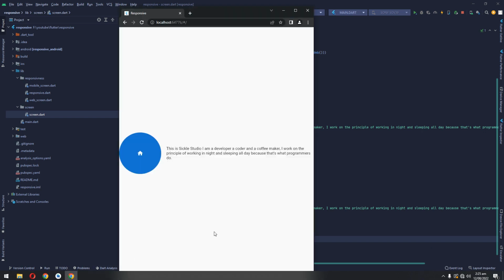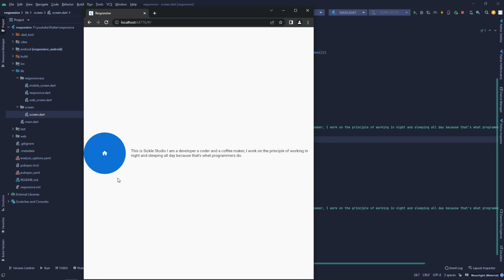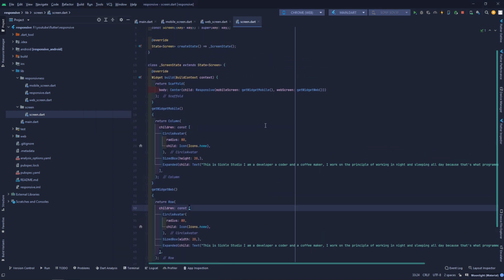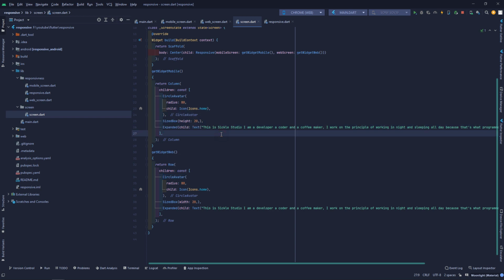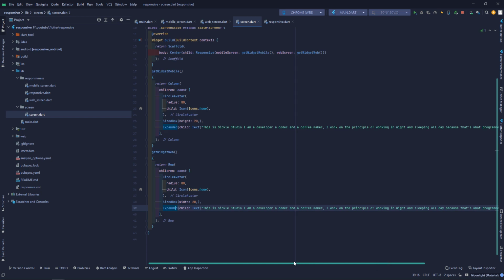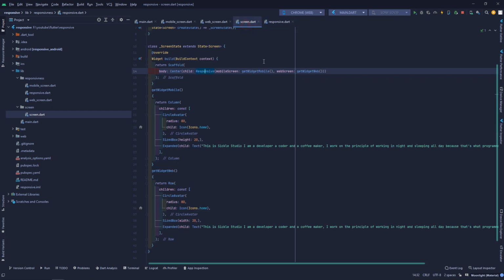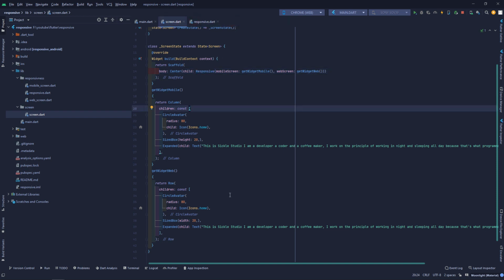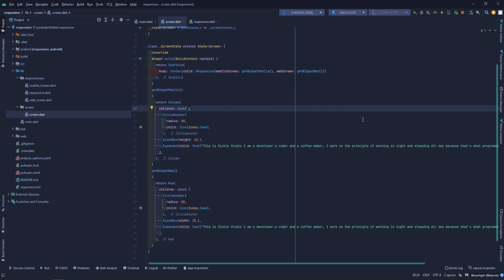Flutter Fully Responsive Design tutorial Web and Mobile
In this video we are going to create a responsive layout that can be used in practical implementation of web and mobile apps in flutter.